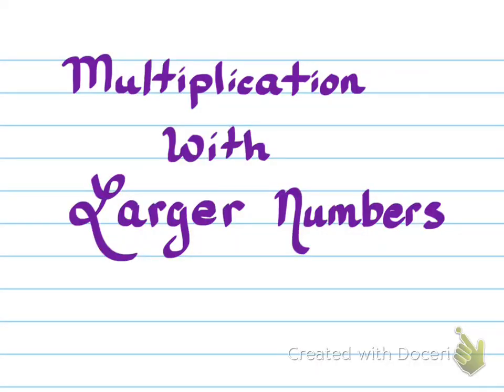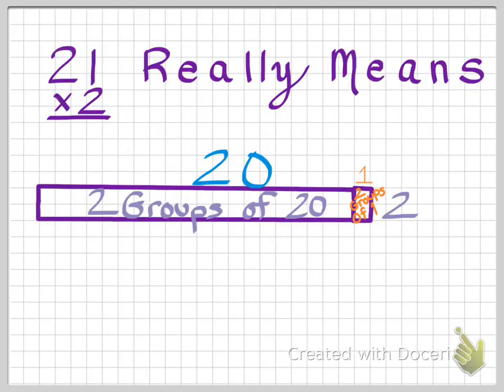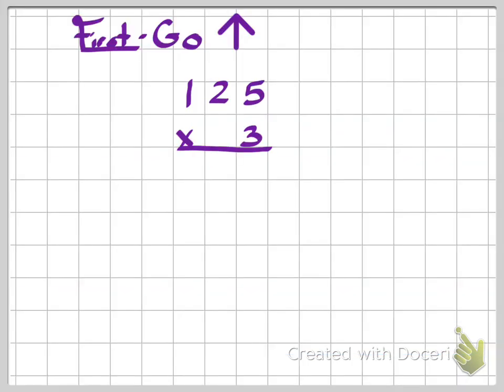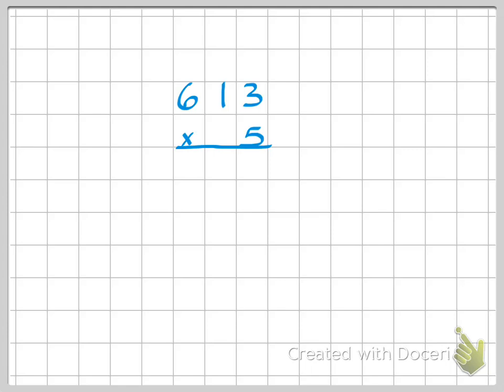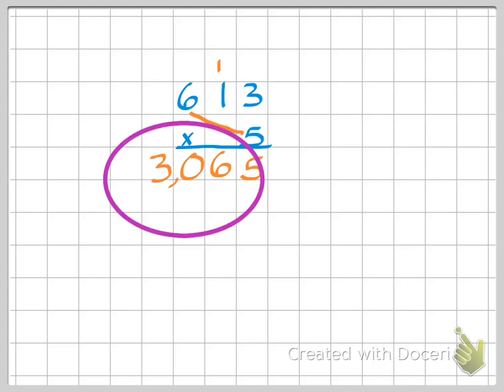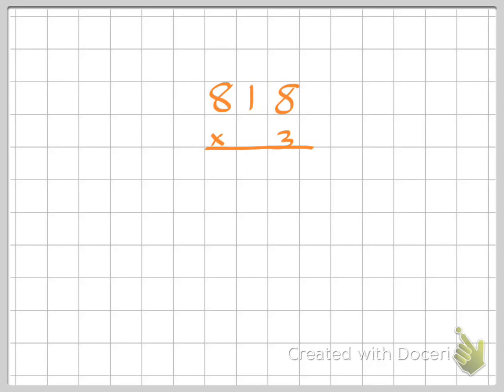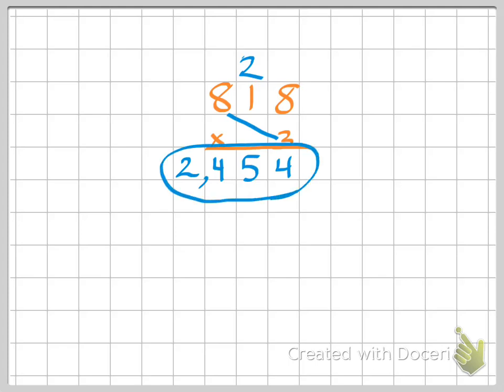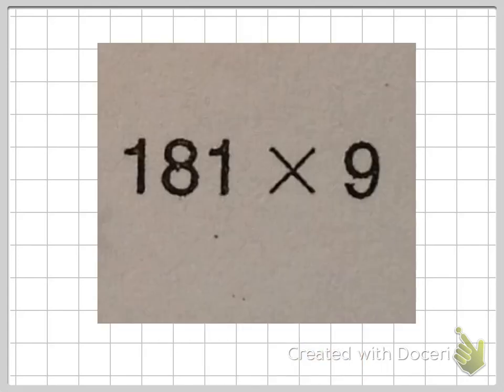HW for Tues. 11/5